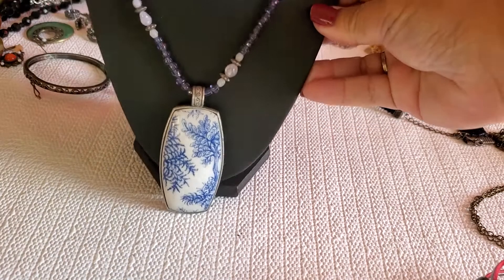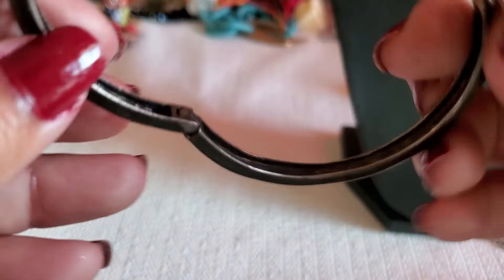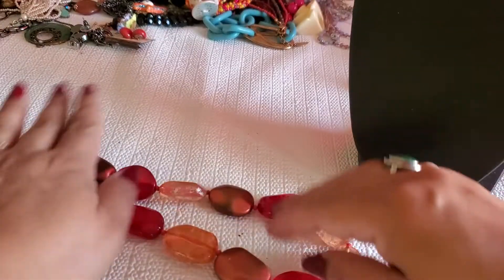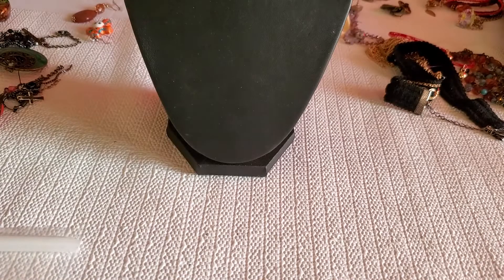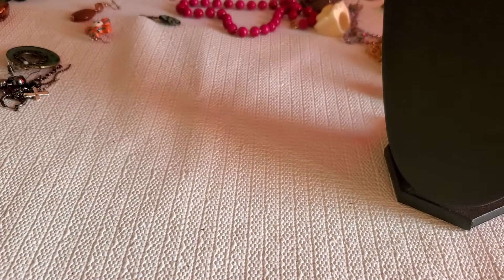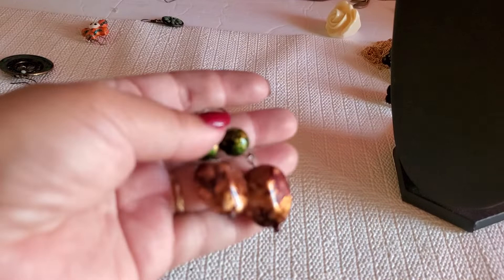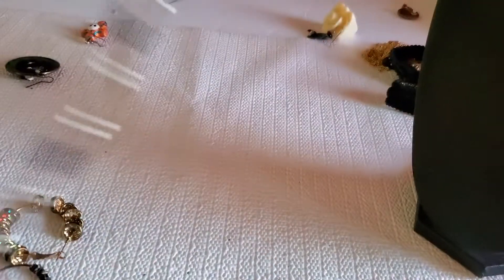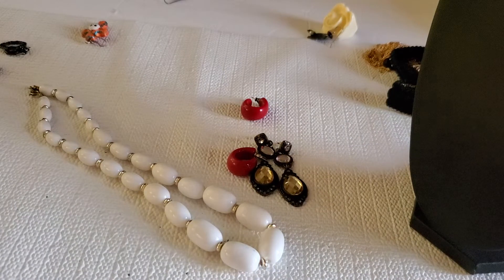shopgoodwill jewelry 14lbs part 2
shipping start at $5 US only